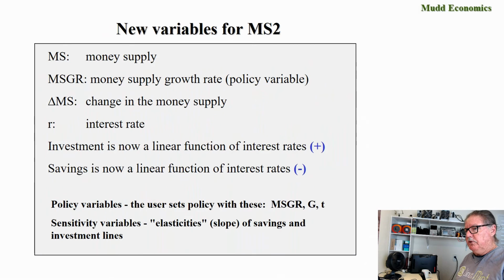Econ 53 MacroSim Models Part 4 of 5, Feb 24, 2020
Building MacrSim2,  24 Feb 2020